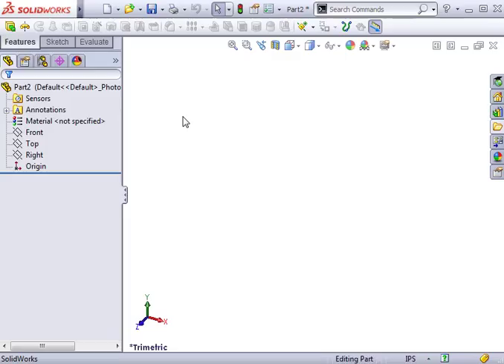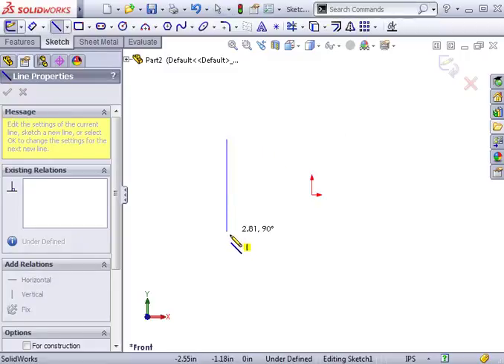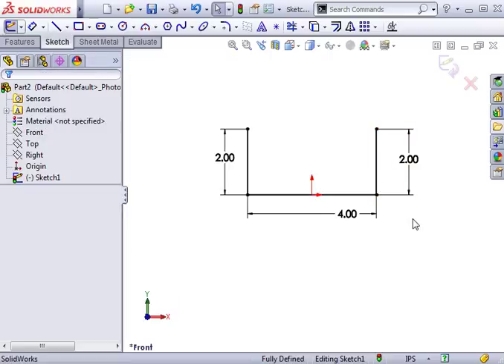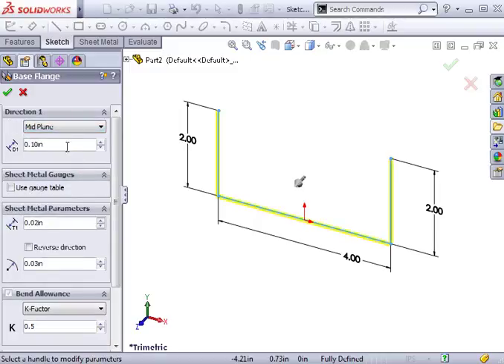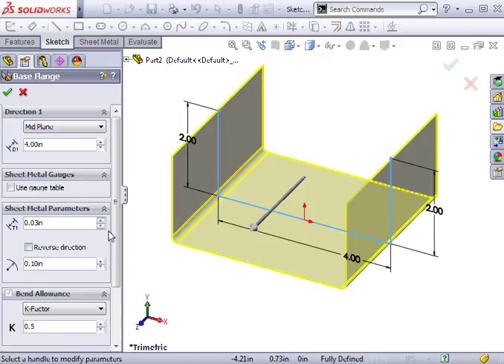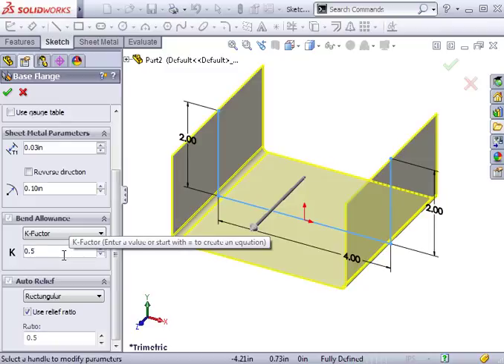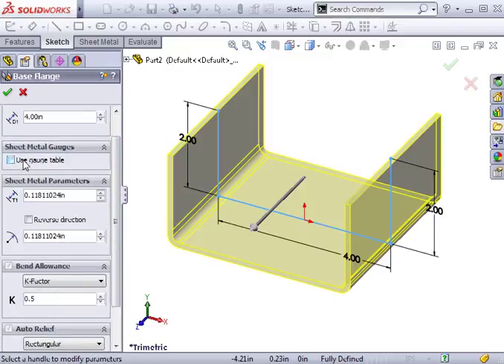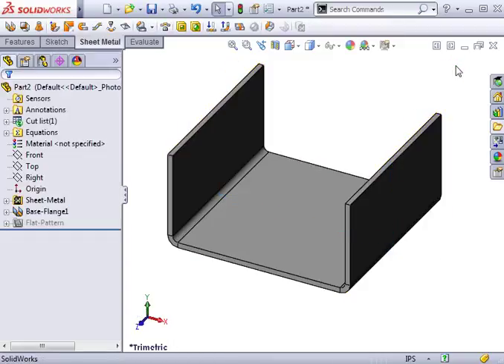01 Sheet Metal Design 02 Base Flange 1